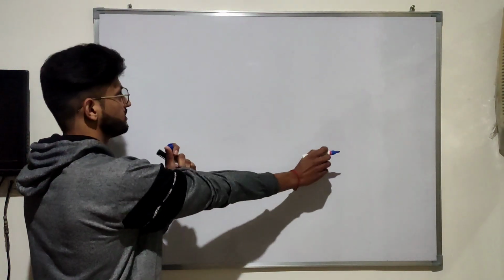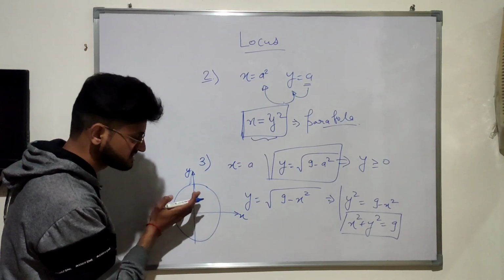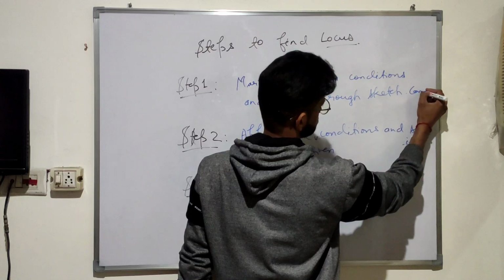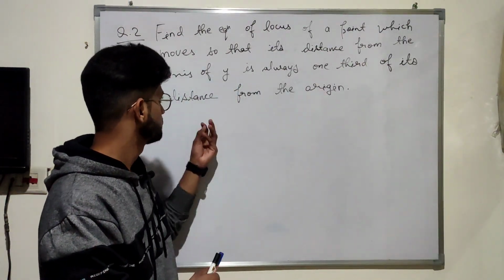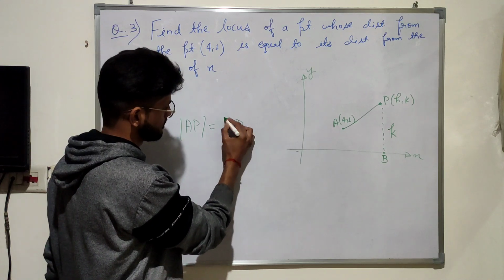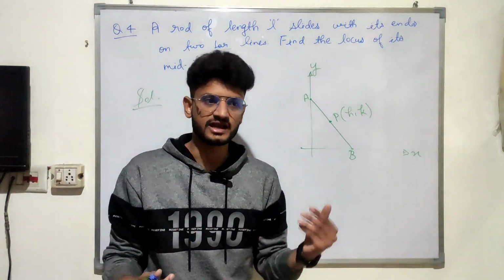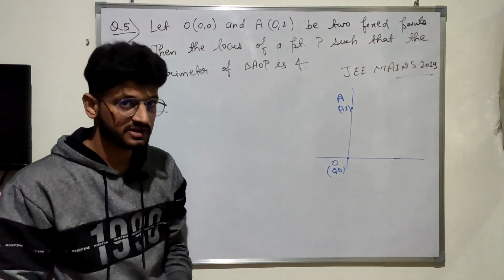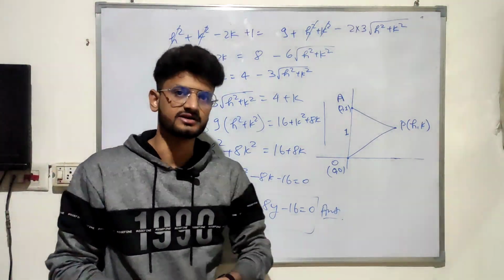Locus Detailed Video with Questions | @VinayMagicMaths | IIT JEE MAINS + ADVANCED